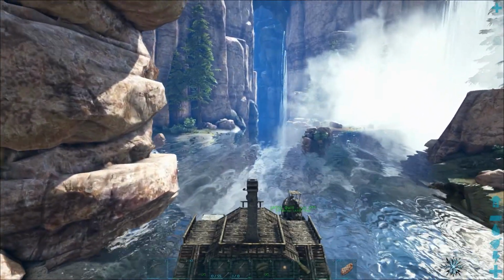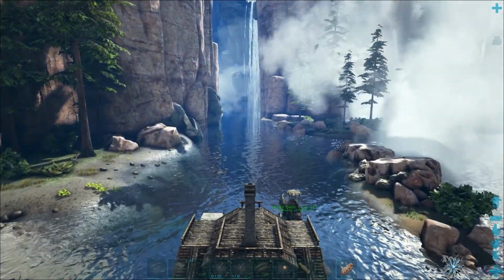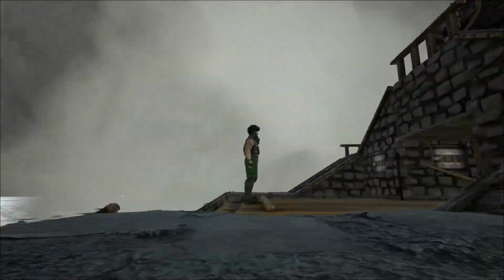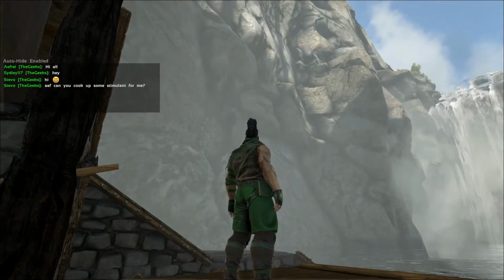Beaver Bamboozler! : Ep42 : Geeks Patreon Server : ARK Gameplay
Hey Geeks!! Arahli here, thanks for joining me on the Geeks Patreon Server!

Thank you to the Patrons that make this whole thing possible!

Looking to rent your own server? Grab 20% off your first month with LogicServers with this